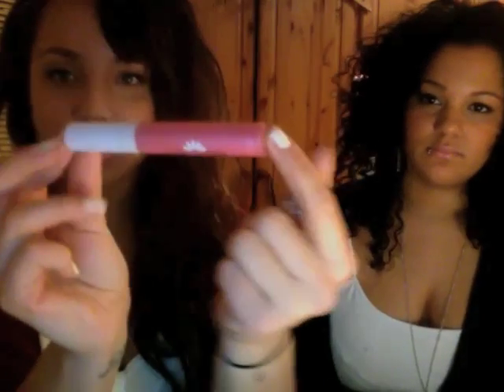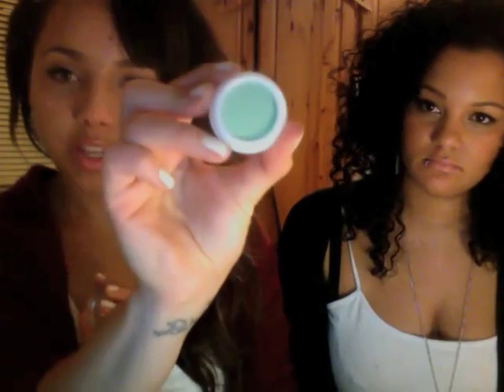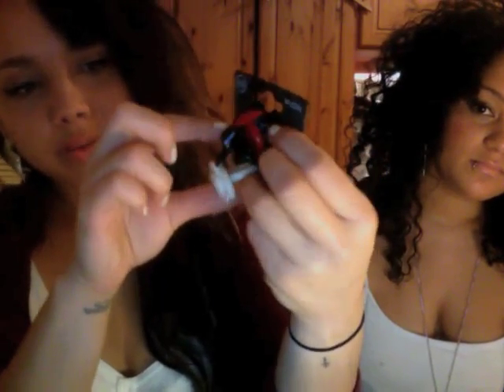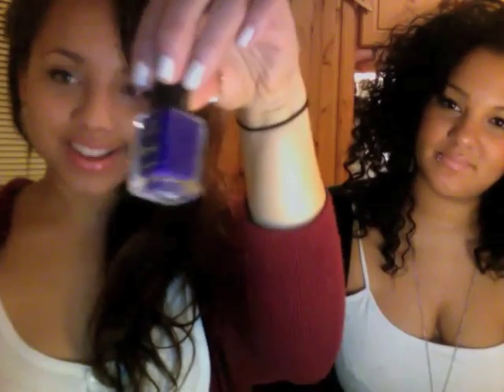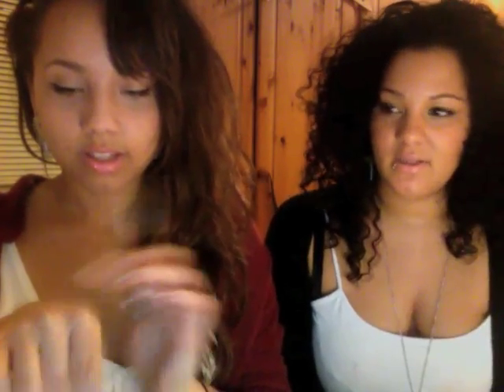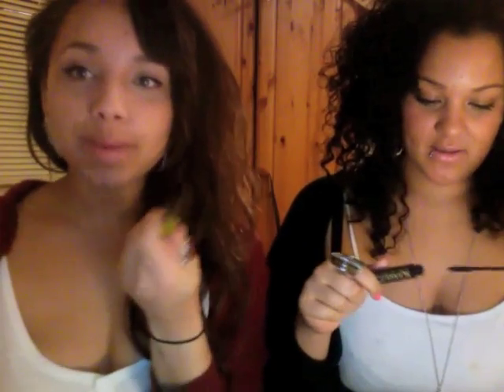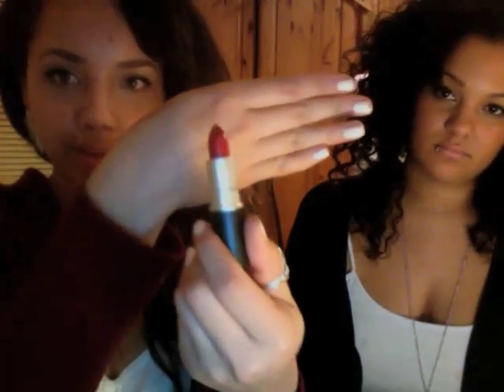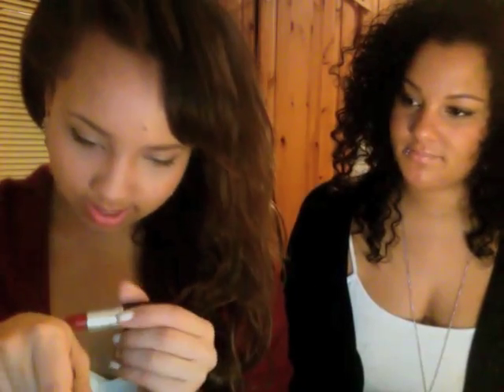Haul & OOTD with Theuglyfix!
What me and Grace got from Westfield ^_^